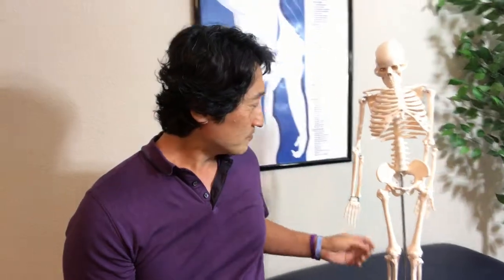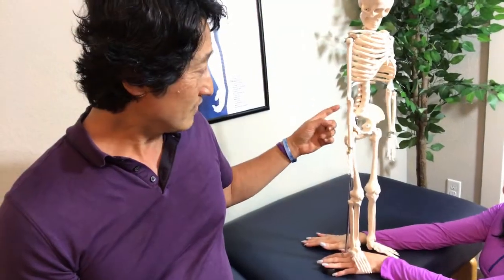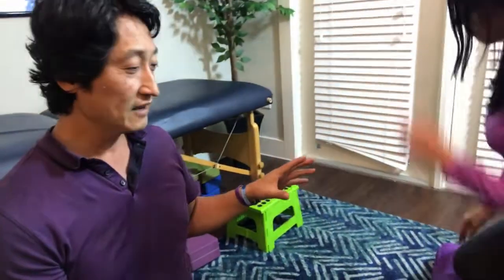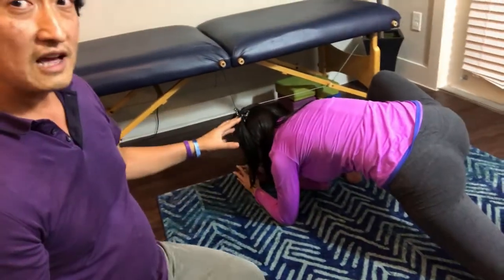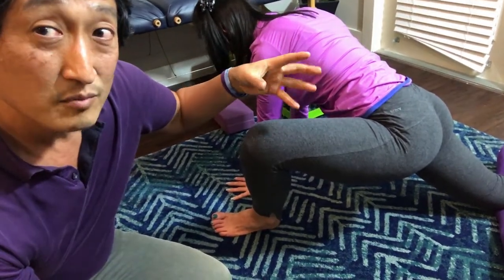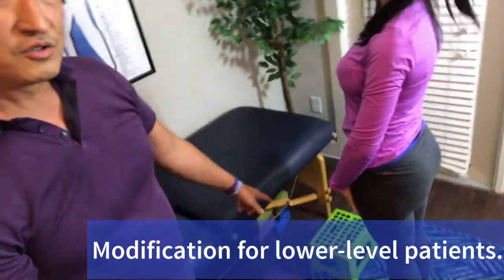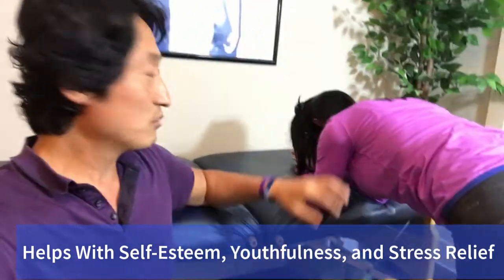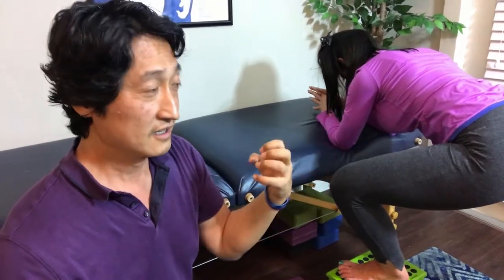Great Movement for Sciatica, Spondylolisthesis and DDD